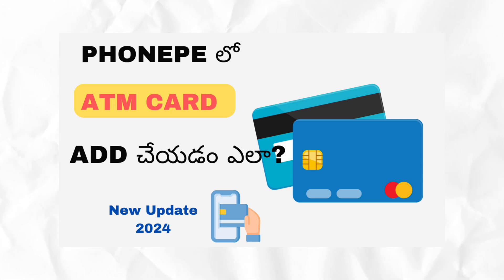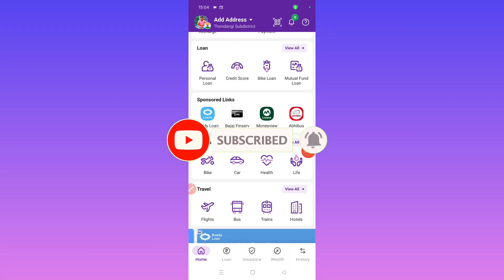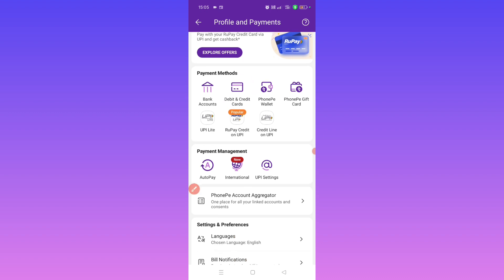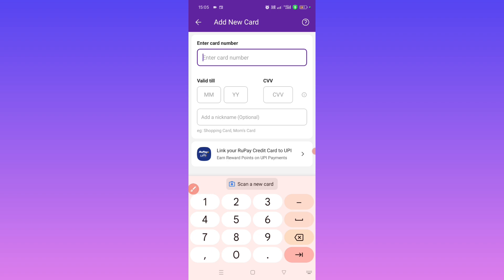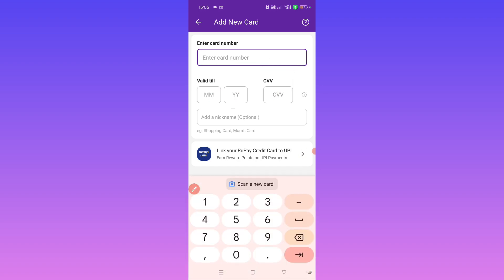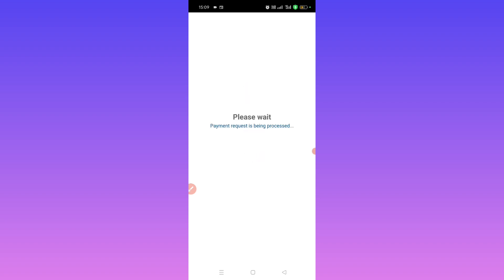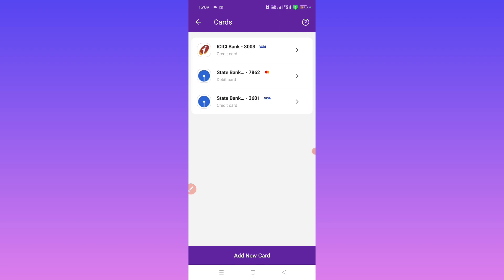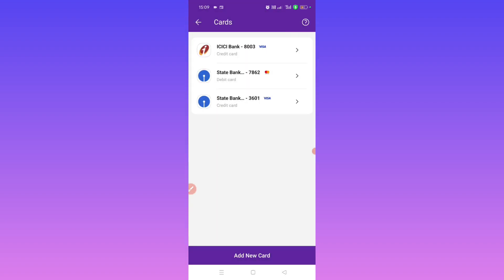How to add ATM card in phonepe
About video :-
In this video I explained how to add ATM card in phonepe and also explained adding atm card in phonepe complete video watch till end to know about it.